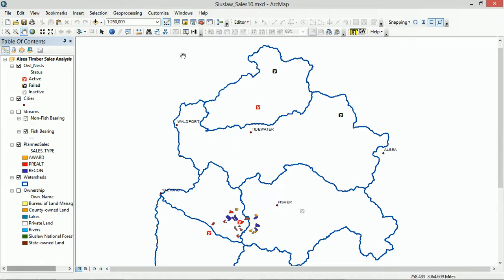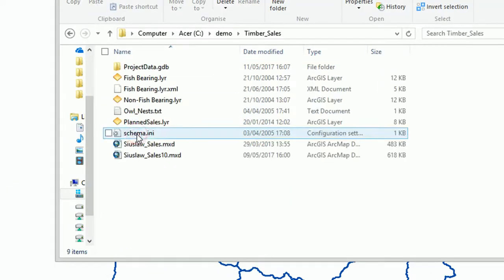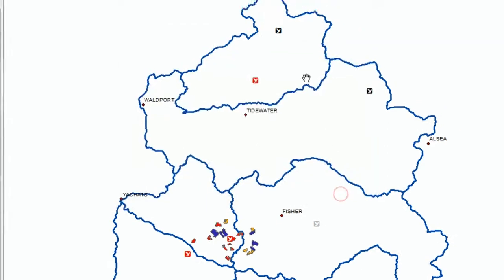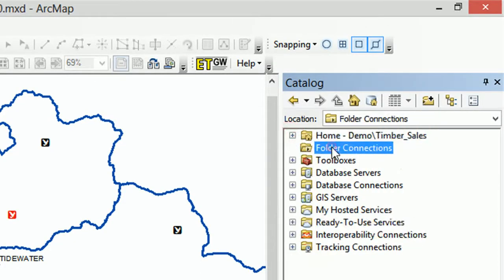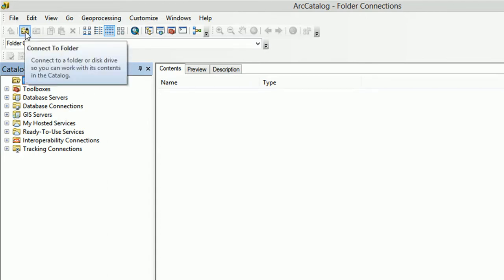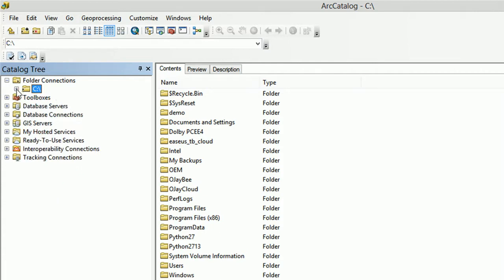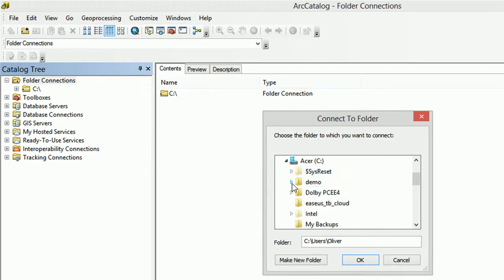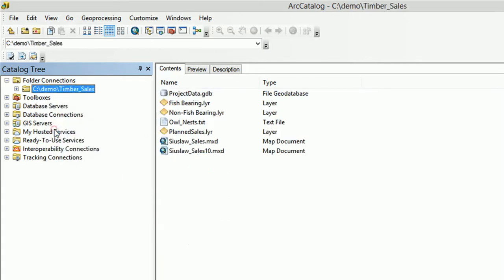ArcGIS modelbuilder tutorial - part 02 | burdGIS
The second in a series of modelbuilder tutorials. Here we look at how to connect folders in ArcGIS. Modelbuilder is a fantastic way to speed up your GIS, record workflows and automate repetitive tasks.